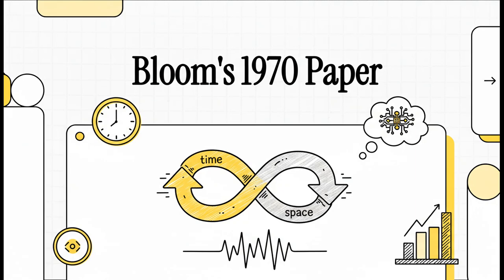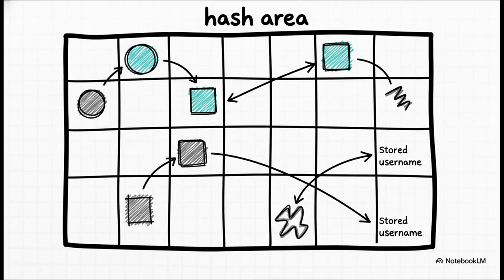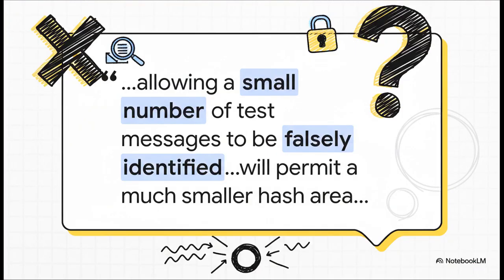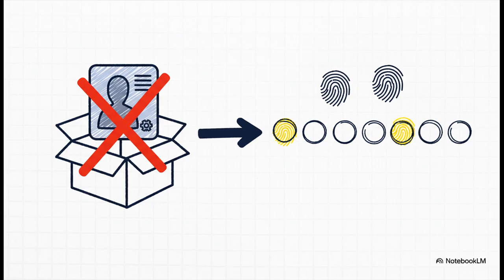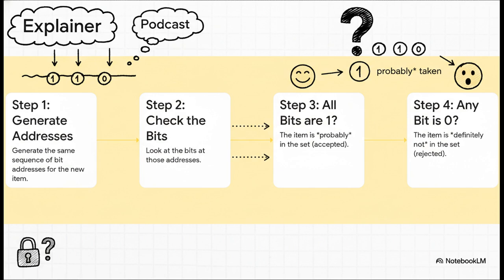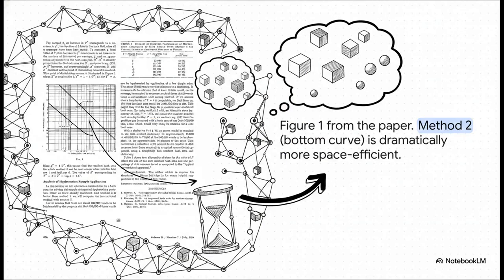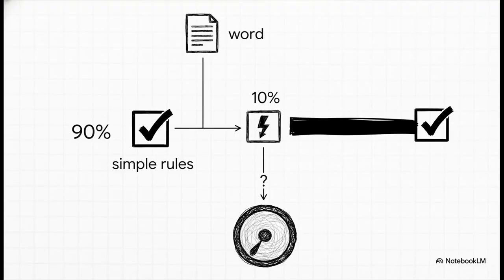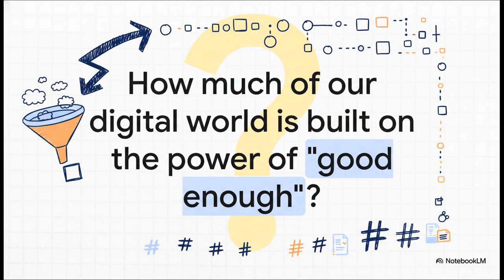The Algorithm That Loves Being Wrong (And Why It Works)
Why would a computer scientist intentionally design a system that makes mistakes?
In this video, we break down the legendary 1970 paper by Burton H. Bloom that introduced the "Bloom Filter." This data structure changed computer science by proving that you can save massive amounts of memory and time if you are willing to accept a few "false positives." We explain the Space/Time trade-off and why this algorithm is still used today in everything from web browsers to databases.
In this video you will discover: 💾 The "Space/Time Trade-off" concept explained simply. ❌ What a "False Positive" is and why it's acceptable here. 🧠 How Bloom Filters fit data into high-speed core memory. 🌐 Why modern internet infrastructure relies on this 1970s invention.
If you are a programmer or tech enthusiast, this is a foundational concept you need to know.